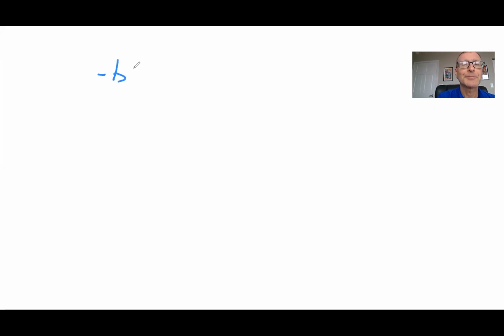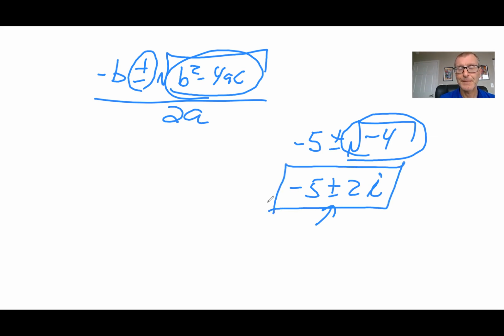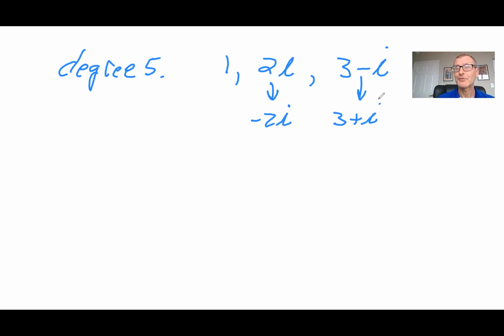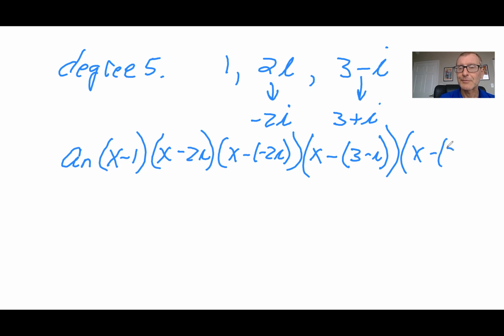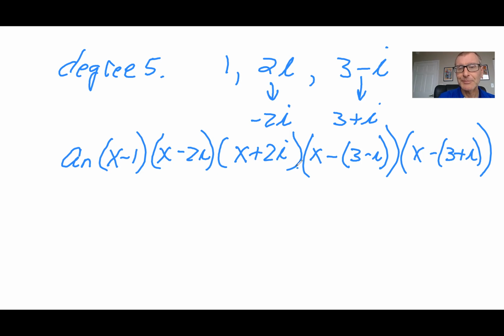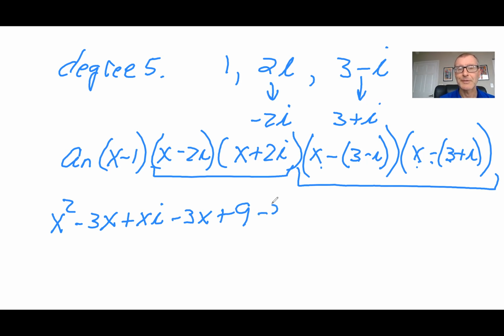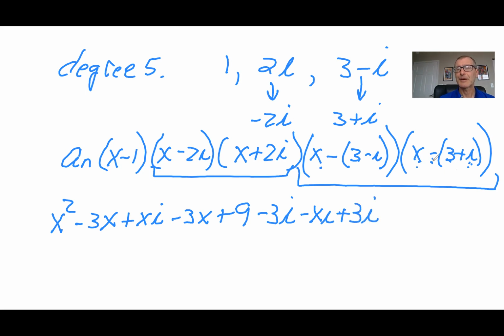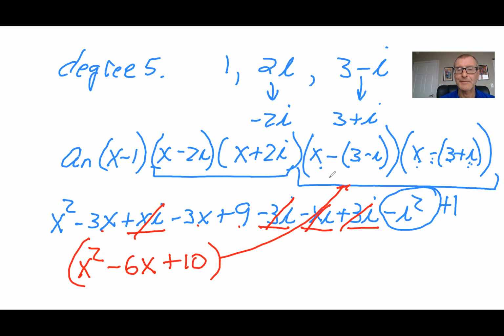College Algebra Section 5 6 Complex Zeros